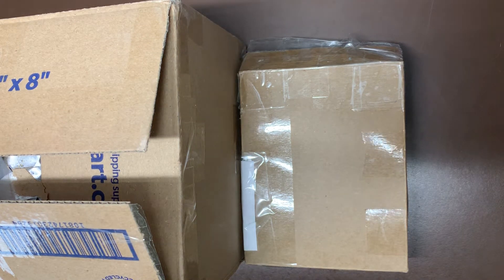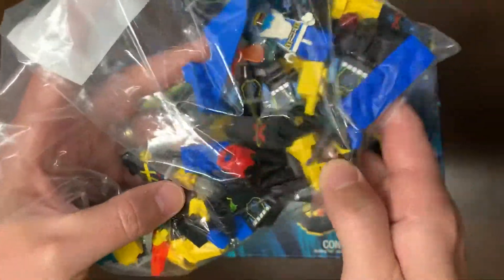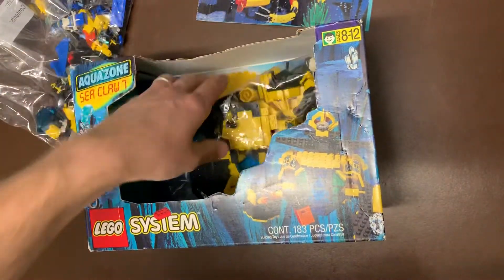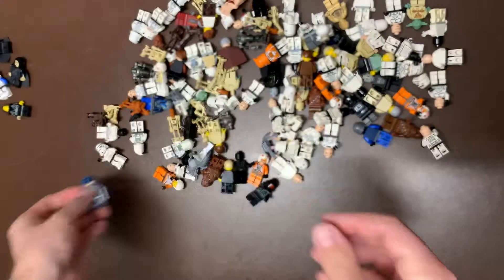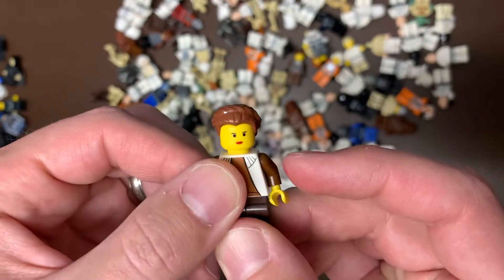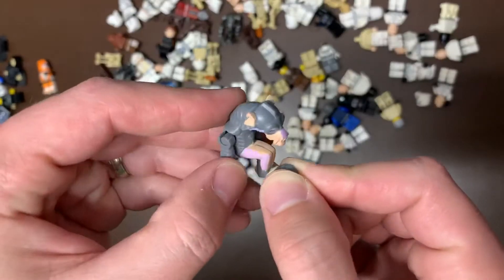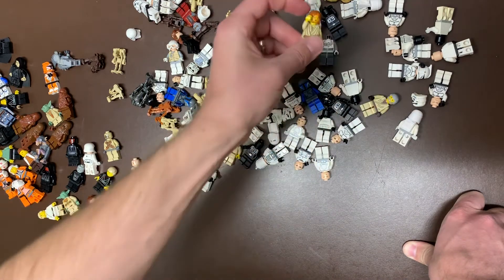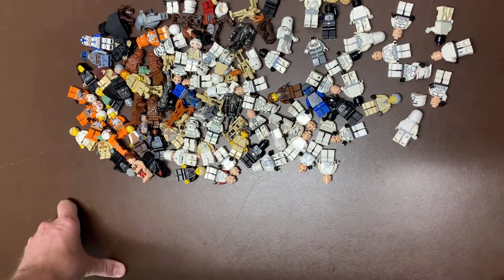LEGO HAUL RARE OLD SCHOOL STAR WARS AND SOME FUN SETS! 10123 FIG!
Watch me dig through some old LEGO sets and some vintage star wars figures in a giant LEGO minifigure haul! Always tons of fun opening toy hauls, let alone LEGO and seeing the things of old with these awesome vintage finds!

Stores.ebay.com/legbros